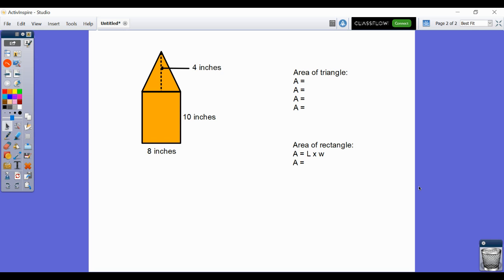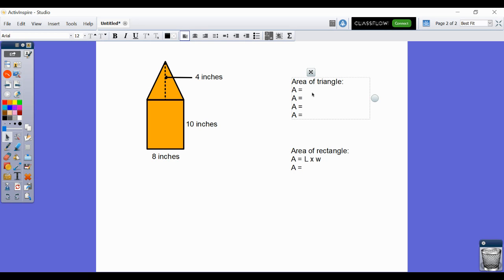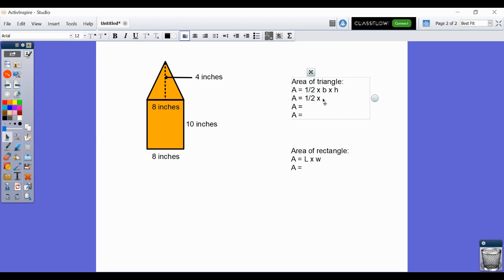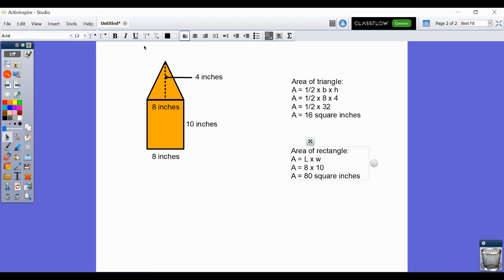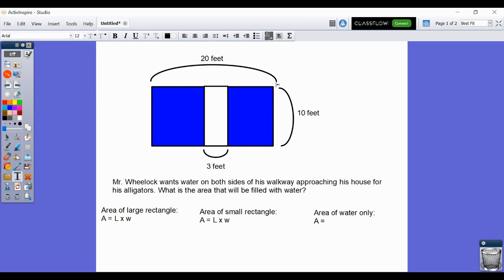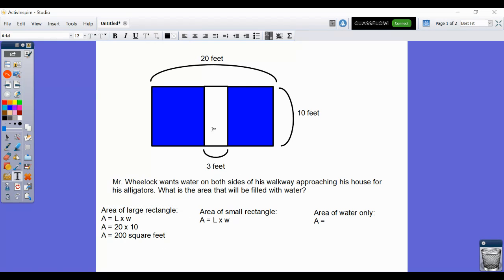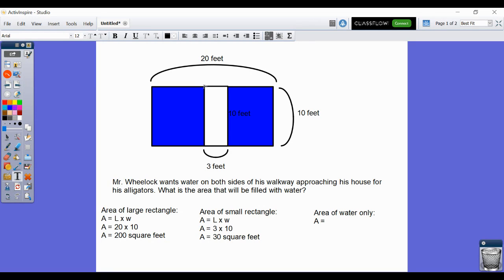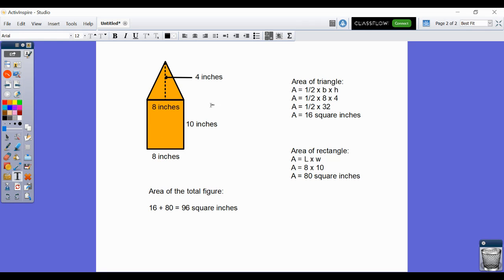13.4 Review & Reinforcement video